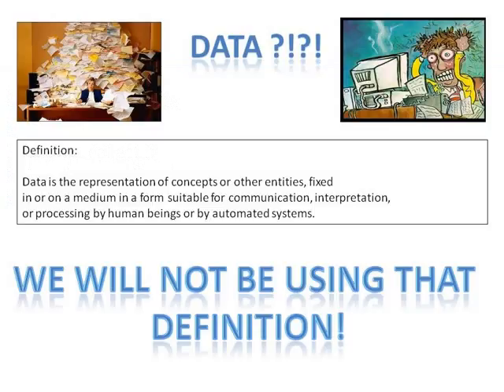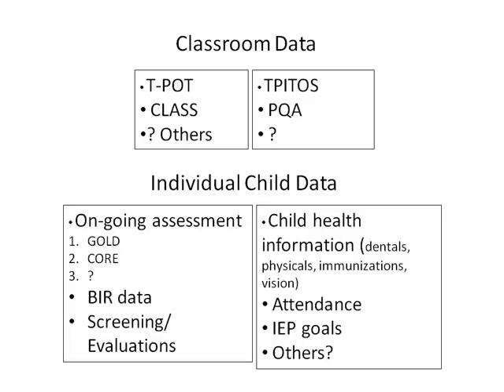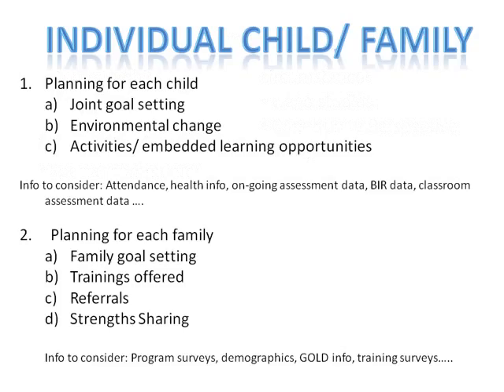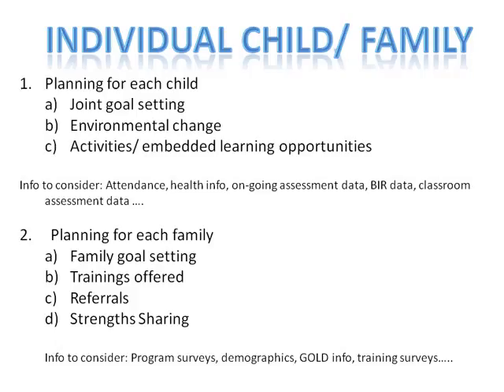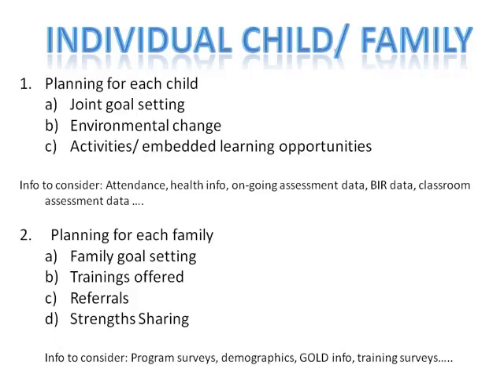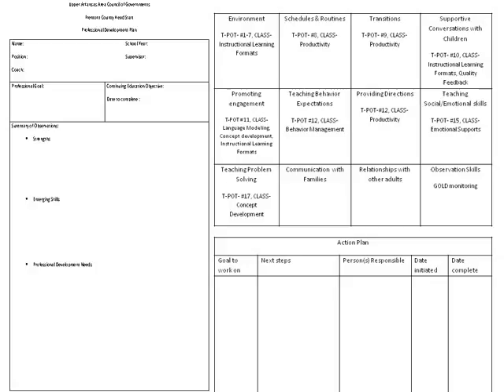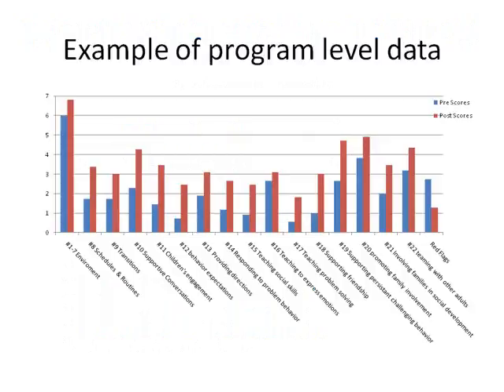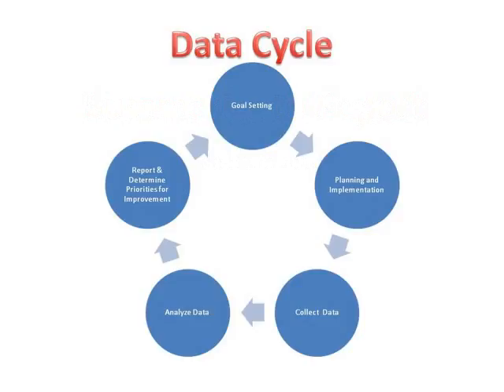Fremont%20County 12 3 12